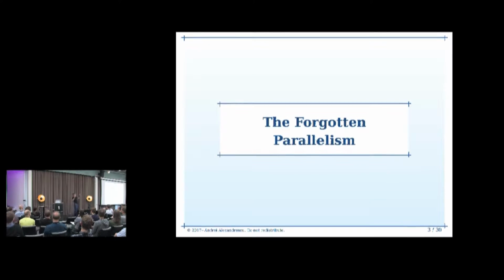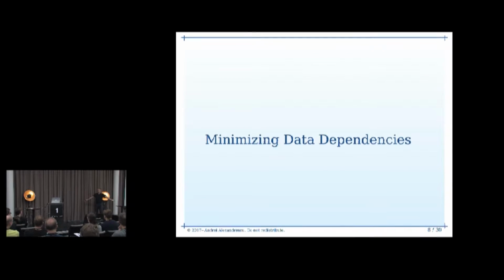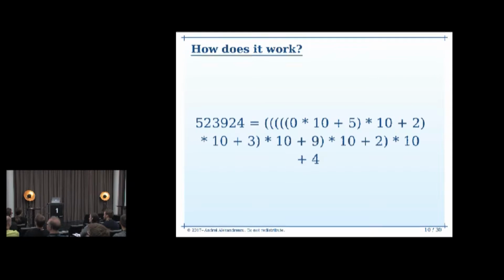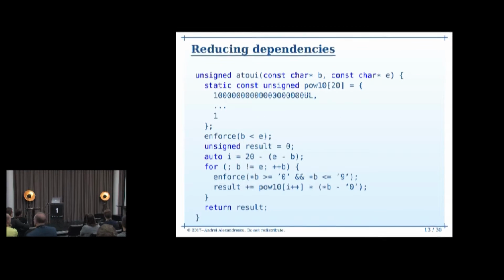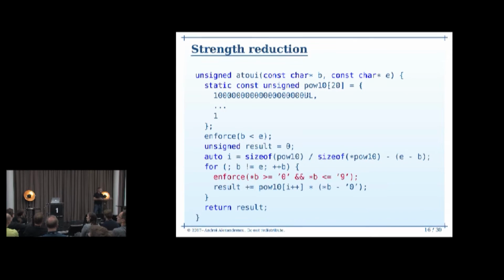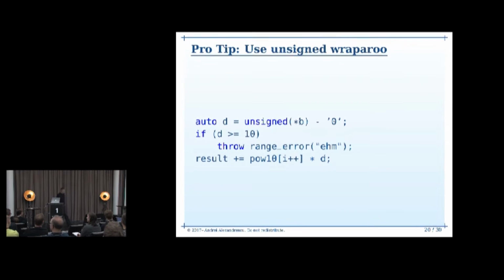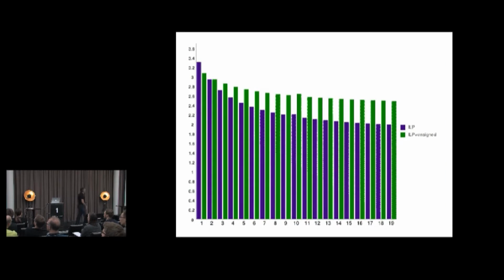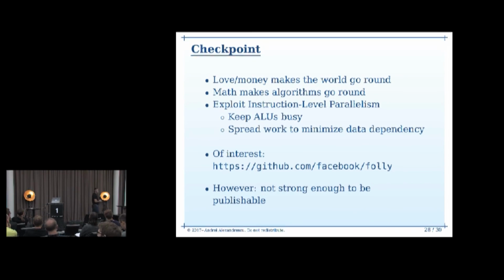Fastware - Andrei Alexandrescu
To some extent, optimization is to our industry what sexual intercourse is to teenagers. There's a veil of awesomeness surrounding it; everybody thinks it's cool, has an opinion about it, and talks about it a great deal; yet in spite of ample folklore, few get to do it meaningfully or at all.

Improving the ordeals of teenage years being too daunting a project, the next best thing to do is teaching how to write fast code. So Andrei setout to write a book about it.

This talk is a sneak preview into some of the book's material.

Speaker: Andrei Alexandrescu